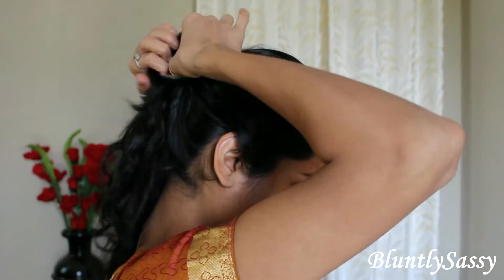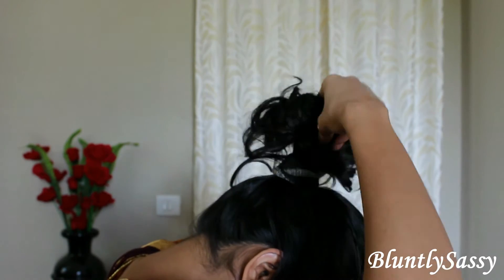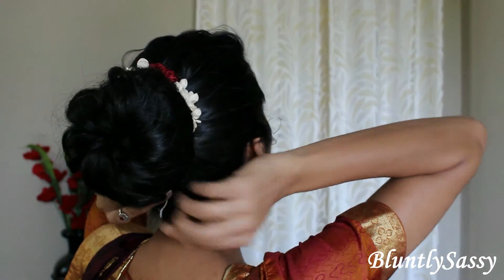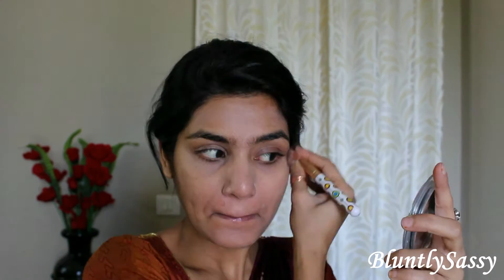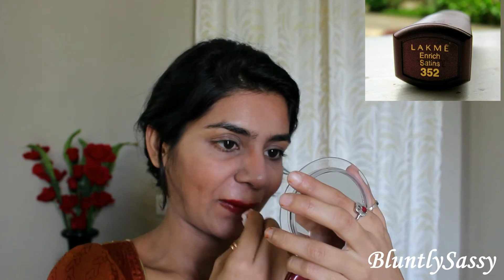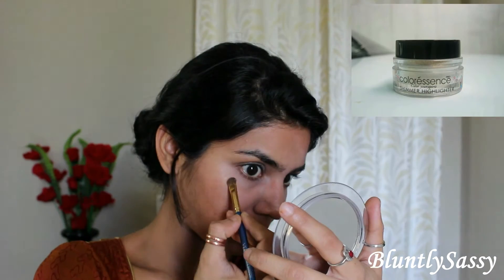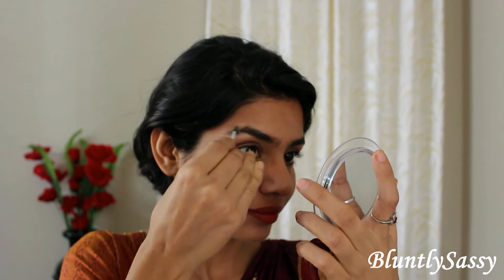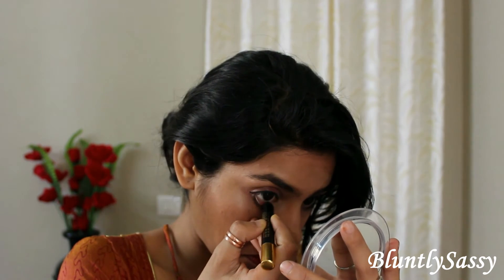Priyanka Chopra Bajirao Mastani Inspired Makeup | Nilima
I ‘M doing a quick Makeup Tutorial on Priyanka Chopra’s Inspired Look from the movie “Bajirao Mastani”. Its very Natural & Achievable Look.All products are Budget-Friendly, though you need to spend only a little extra on your Concealers & Foundations.

Here is a list of products that I used in Makeup:--
Concealer—Lakme Absolute Face Stylist Concealer.
Foundation—Revlon Colorstay Whipped Foundation.
Compact Powder—Maybelline Dream Matte Powder.
Bronzer—Revolution Vivid Baked Bronzer.
Blush—Maybelline Dream Touch Cream Blush.
Highlighter—Coloressence  Shimmer Highlighter.
Eye Shadow—Maybelline Diamond Glow Eye-shadow Quad.
Eye Liner—ColorBar  Precision Liquid Liner.
LipBalm—Maybelline Babylips.
Lipstick— Lakme Enrich Satins 352.

h